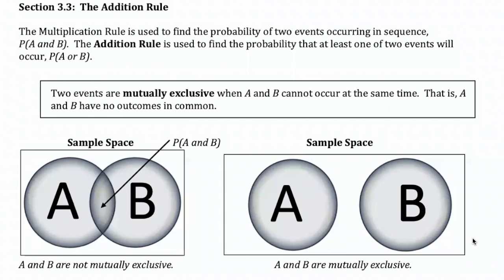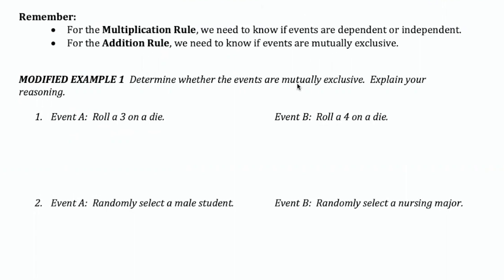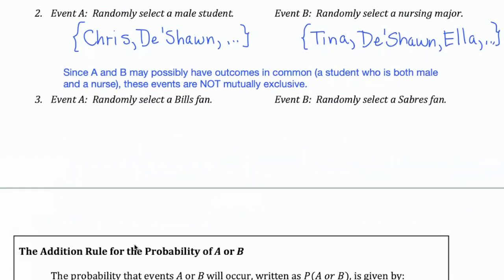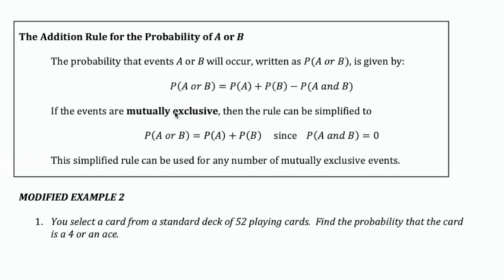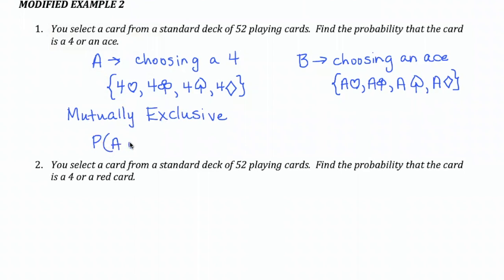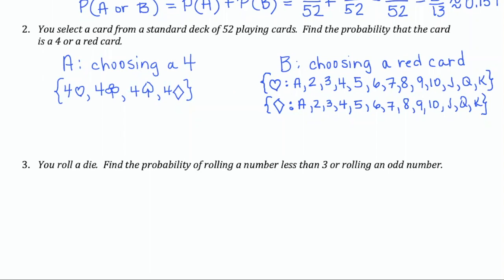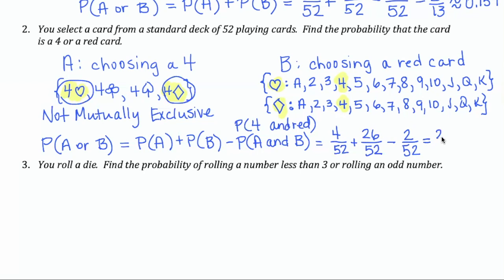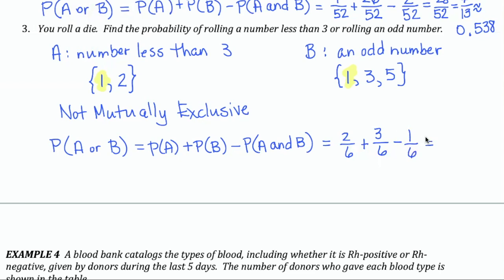The Addition Rule (Section 3.3 Part 1)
In this video you'll learn about the Addition Rule and how to find if two events are mututally exclusive.